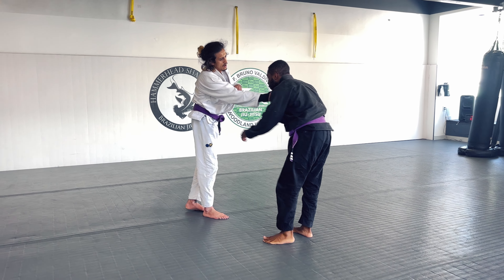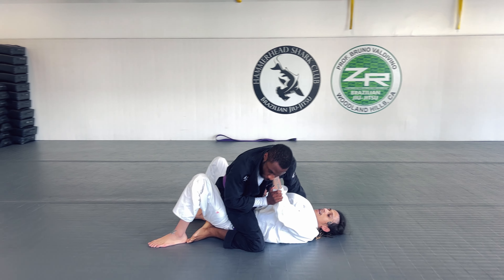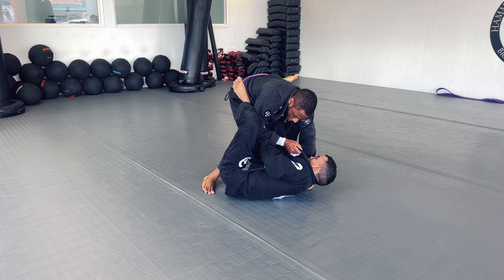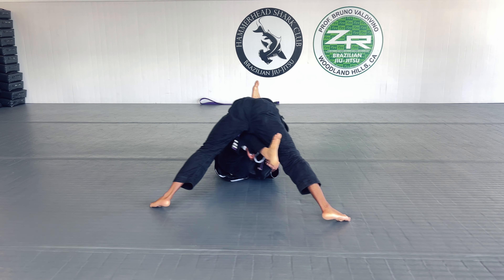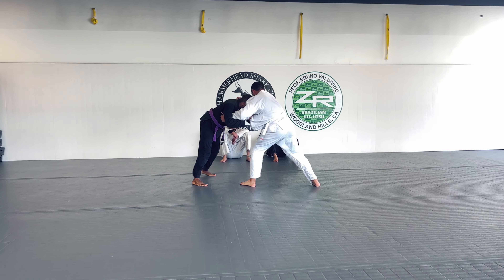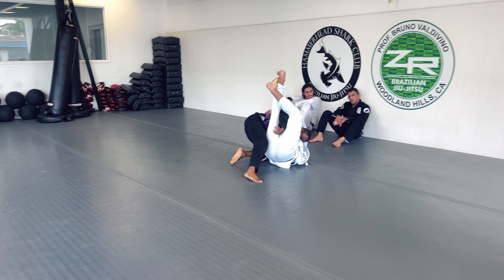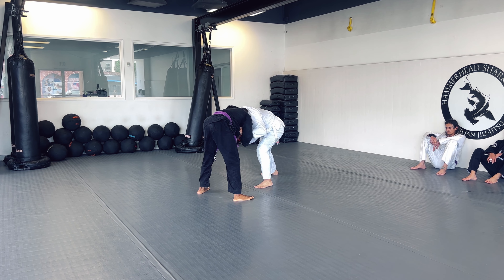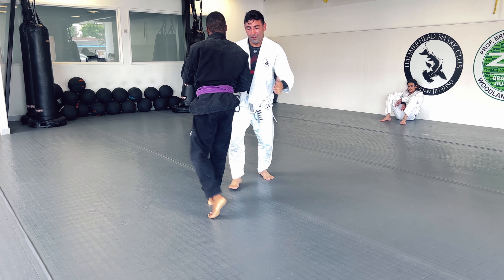Purple Belt v Purple Belt - Man in the Middle BJJ [Specific Training] Rolling Breakdown Part 2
YOO what is up everyone! in this Purple Belt v Purple Belt - Man in the Middle [Specific Training] Rolling Breakdown Part 2 I talk about my 1 minute rolls with two of my Purple Belt teammates. This is a [Specific Training] Rolling Breakdown. This is a Purple Belt v Purple Belt - Man in the Middle [Specific Training] Rolling Breakdown Part 2 video.

I've been a Purple Belt since 2019 and also moved out to California to train. I'm always looking to improve and what better way to do that than to post my rolls on the internet for people to watch and dissect. What could go wrong? lol

So to do something different on the channel I wanted to talk about some of the more [Specific Training] I do in BJJ. This roll features two of my purple belt teammates and my goal was to either score in one minute or not get scored on in one minute. The drill is known by many names but I call it Man in the Middle and I stayed in for a 6 minute round and each of my teammates cycle in on the minute every minute. I had to break up the BJJ specific training video video up into 3 parts just to keep the time from being a 15 minute video. This was a pretty fun specific training demonstration because I use these type of BJJ specific training to help simulate being up or down on points in a BJJ competition setting. Whenever I have any type of BJJ competition coming up the Man in the Middle specific training is one of my go to drilling sequences because to me it is the most realistic way to get looks from your teammates along with live sparring.  In this video I pull guard a lot which is something I do when I'm either A) tired B) need to be active while up on points or C) get a quick sweep to wrestle up from or get into the over under pass.  This is going to be a very solid and technical BJJ specific training/drilling video breakdown. I also really enjoy narrated jiu-jitsu videos where you can follow my train of thought during the rolling/sparring.

If anyone is in the SoCal area and wants to invite me to an open mat or class I am more than willing to come! I think it's amazing that through youtube and my jiu-jitsu I get to meet new, and interesting people and also test my jiu-jitsu game against brand new people!